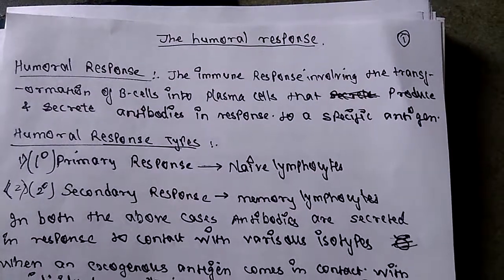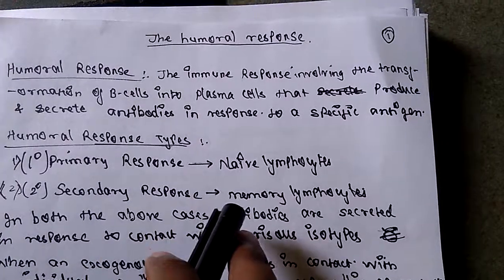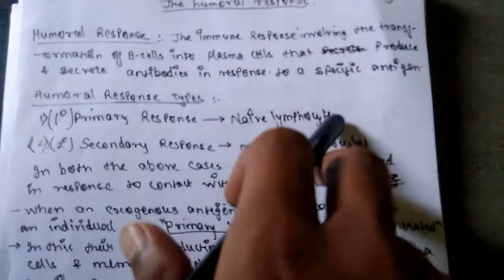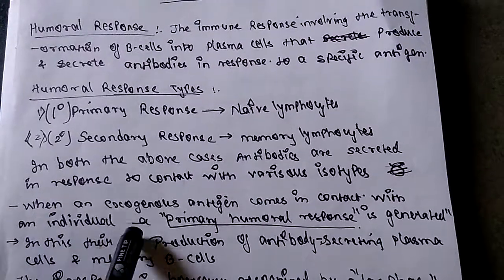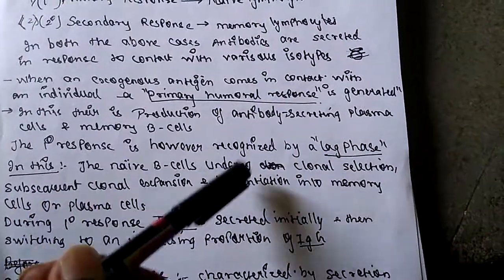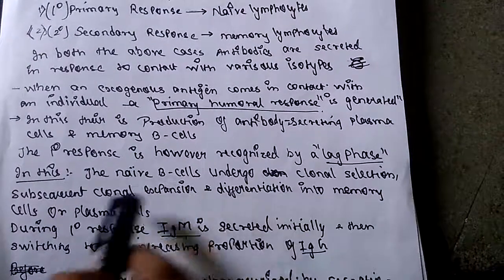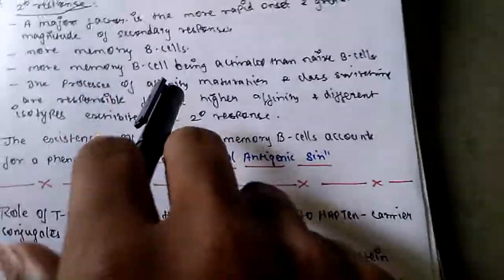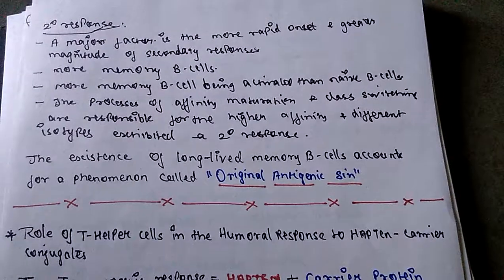The humoral response